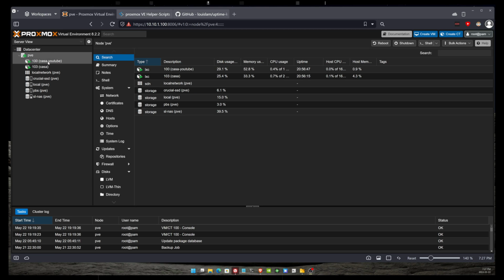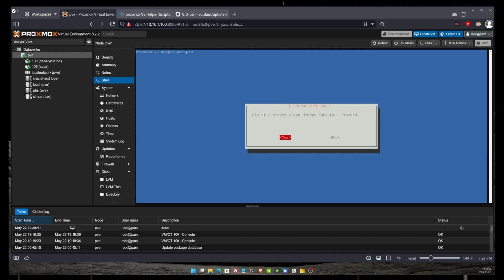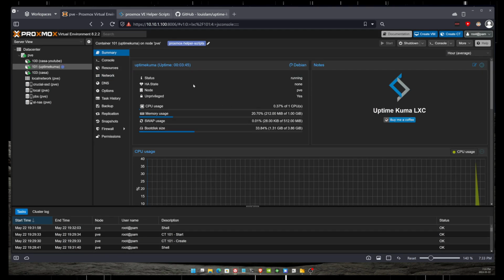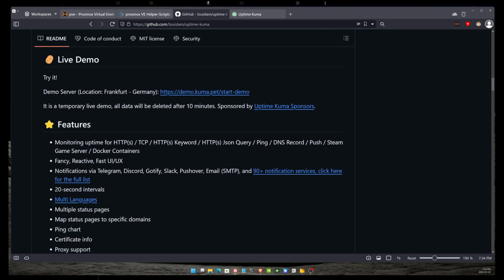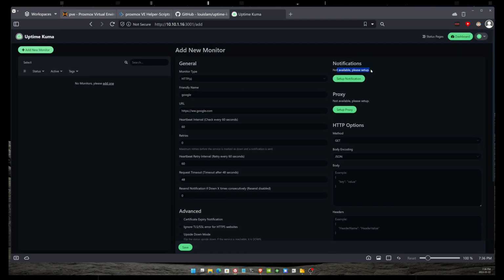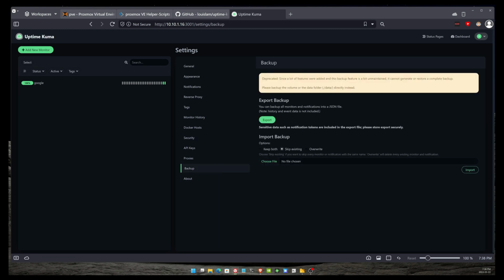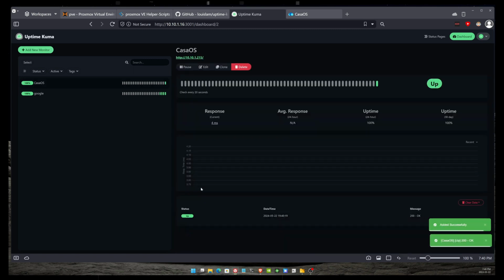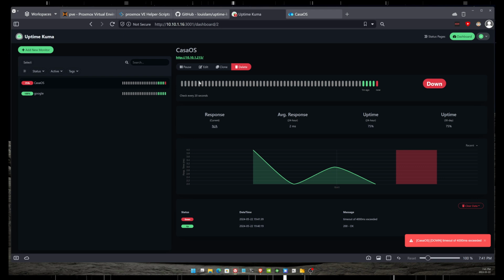UPTIME KUMA on Proxmox : Free Monitoring for your Homelab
Uptime Kuma is your FREE all-in-one tool for monitoring your homelab ! ️ This easy-to-use tool monitors EVERYTHING in your homelab and beyond - servers, websites, you name it!  Get alerts on EVERYTHING (Slack, Discord, Email, SMS!) with this feature-packed powerhouse.  In this video, we'll show you how to unleash Uptime Kuma's monitoring magic on your Proxmox server and in the cloud!